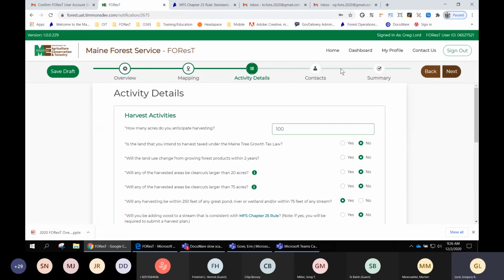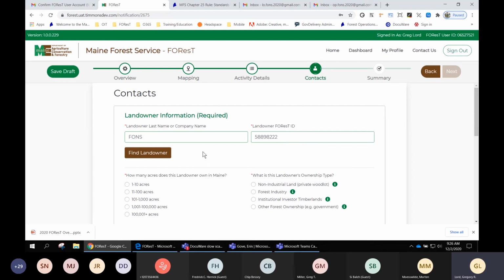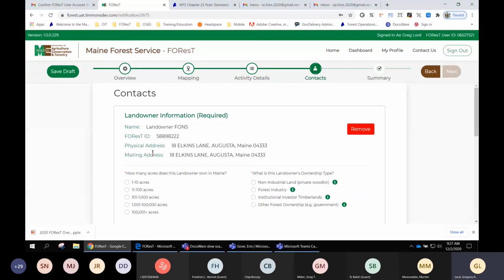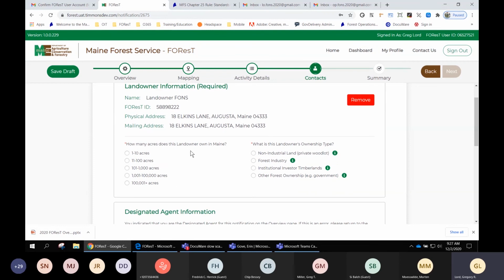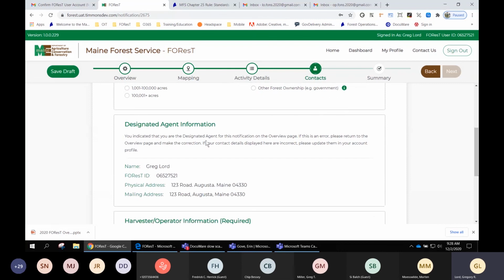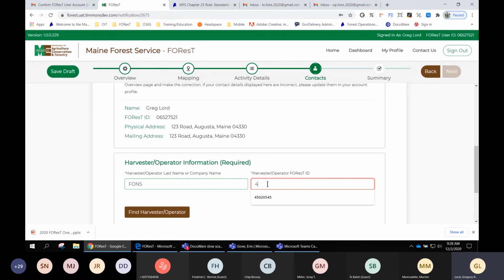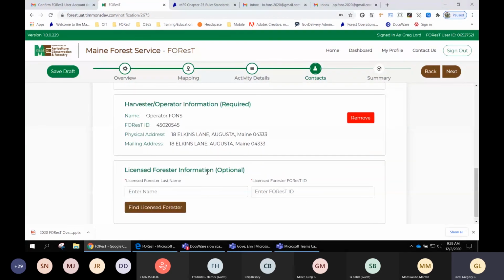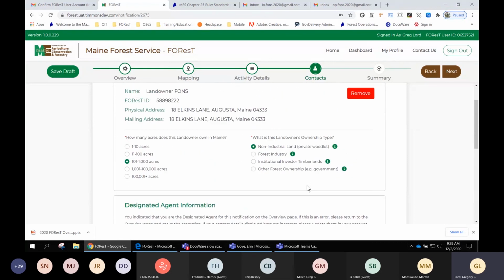Completing the Contacts section in FOResT